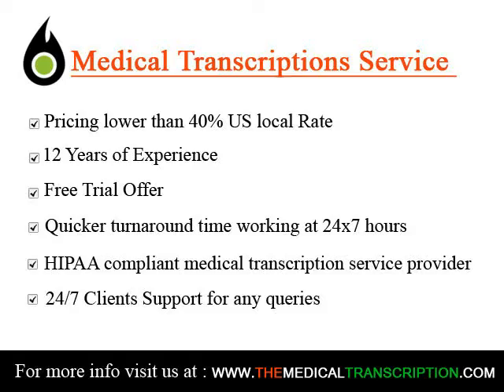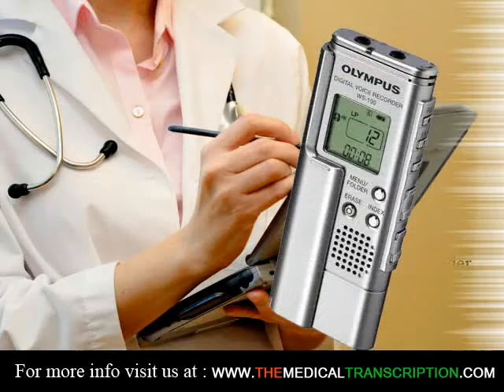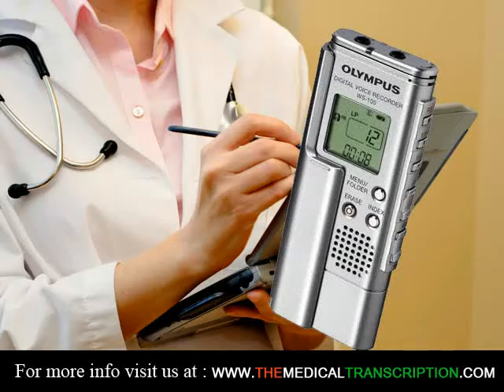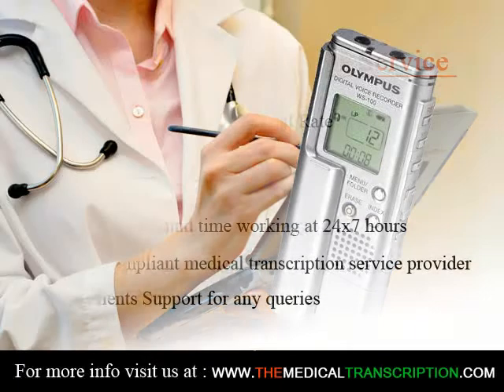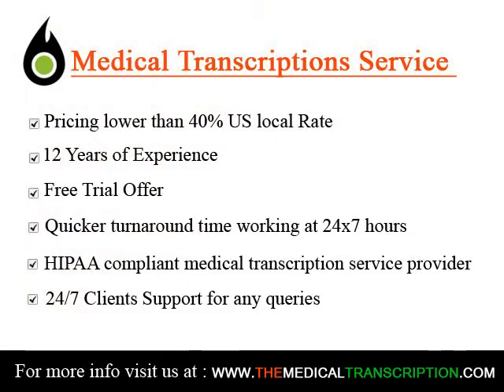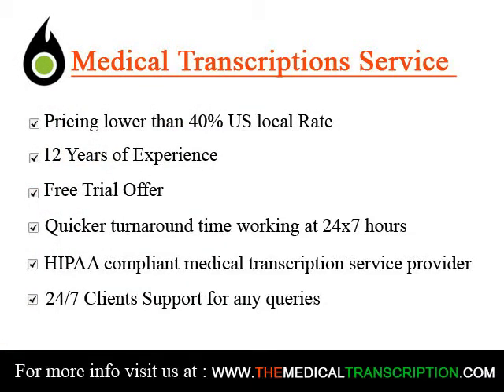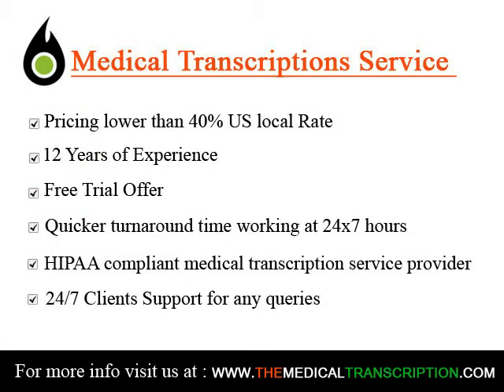Medical Transcription Services in Southend on Sea